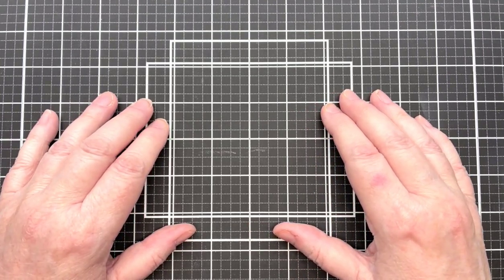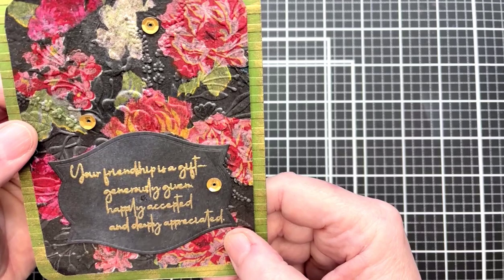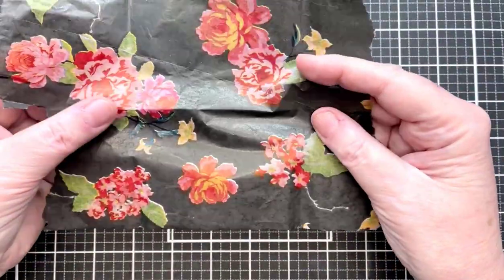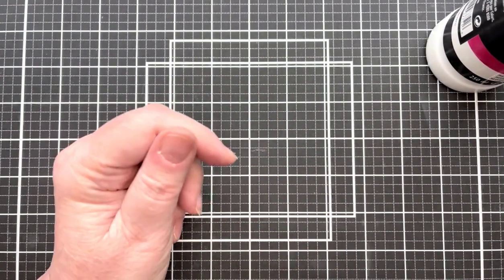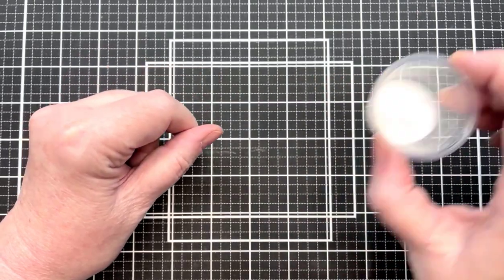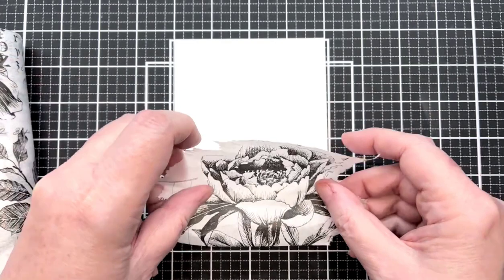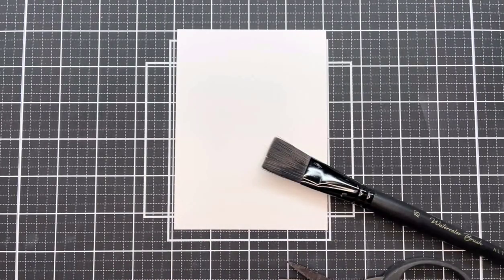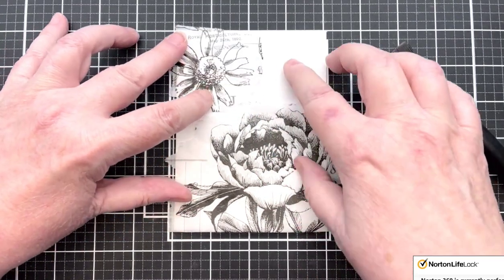Tissue Paper & 3D Embossing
Table of Contents:

02:11 - Supplies
06:40 - Adhering Tissue Paper
14:55 - Process Review
16:59 - 3D Embossing & Design Tips
20:34 - Finishing the Card
ALL SUPPLIES ARE LINKED TO ALTENEW BELOW FOR ORDERING ↓↓↓↓

ALTENEW EDUCATOR OF THE YEAR 2021
ALTENEW CERTIFIED EDUCATOR

• Amazon.com: Tim Holtz Idea-Ology Collage Paper Rolls - Entomology,...
[ Amazon US ]

• Amazon.com: Tim Holtz Christmas 2021 by idea-Ology, Christmas Noel Collage...
[ Amazon US ]